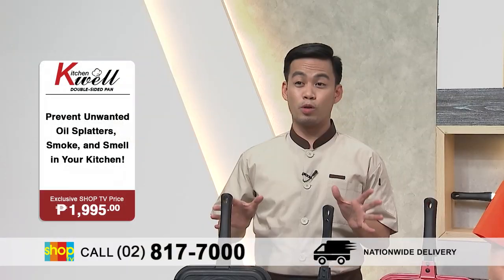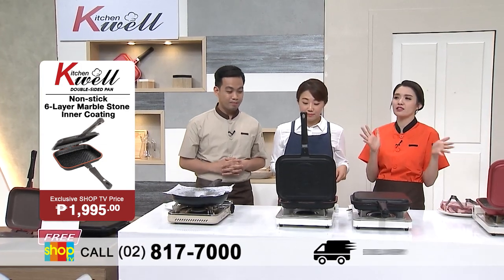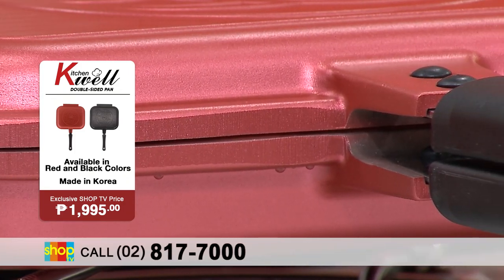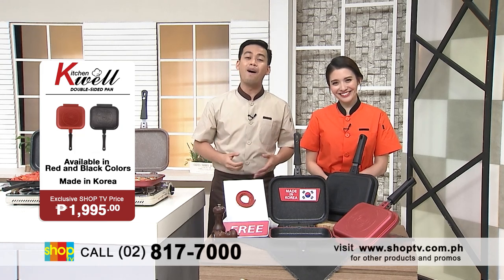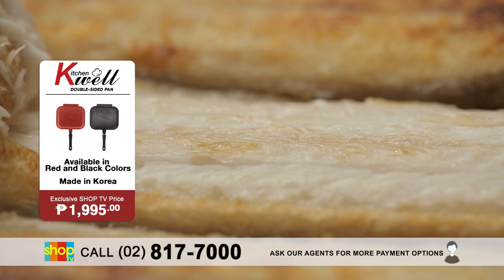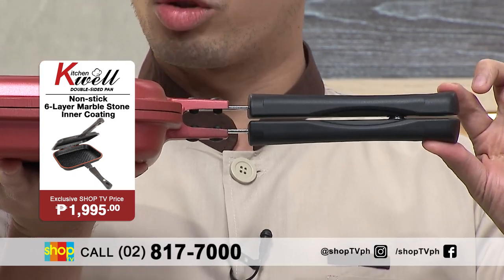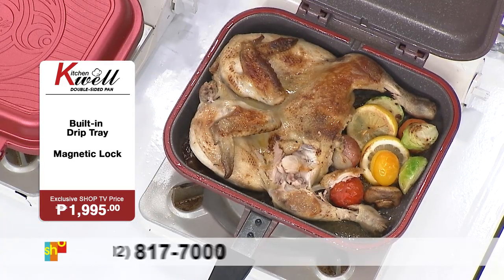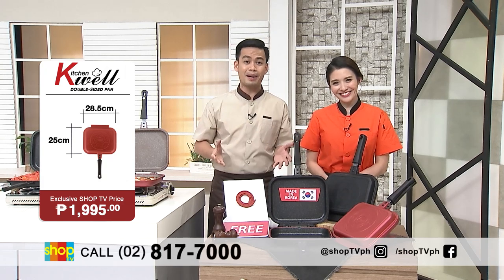KitchenWell Double-Sided Pan | Shop TV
You won't need to bust out a makeshift shield and the longest spatula you have when frying your favorite fish with KitchenWellDoublePan! It makes sure that there is no splattering.